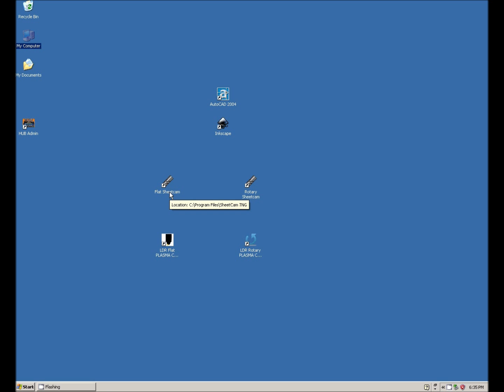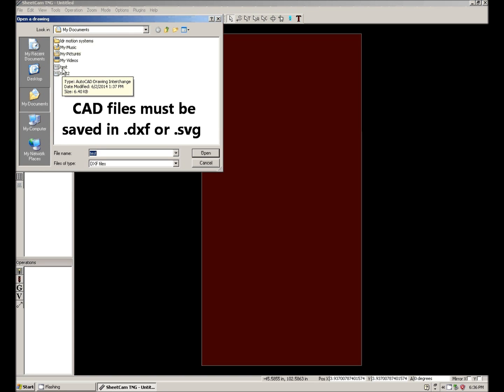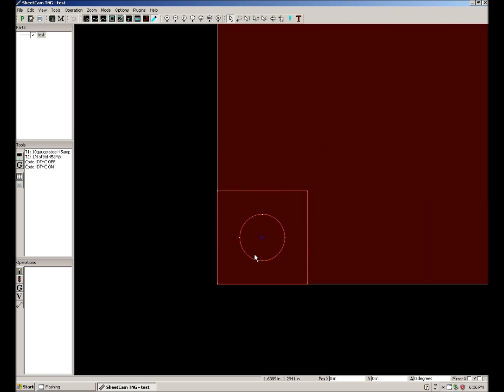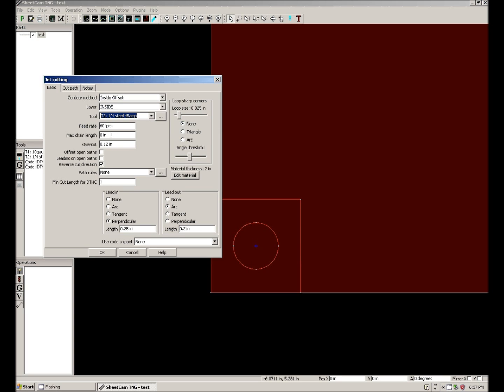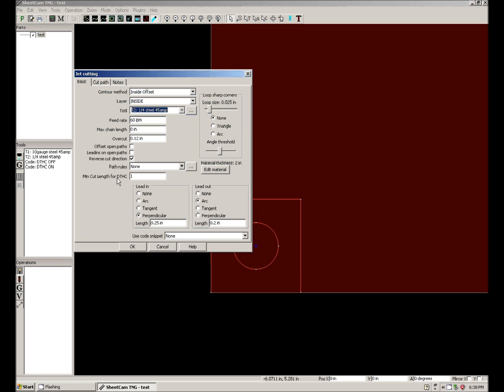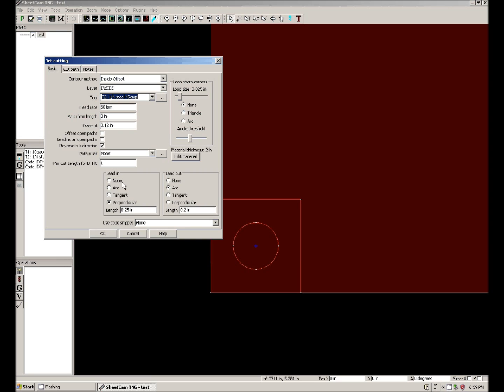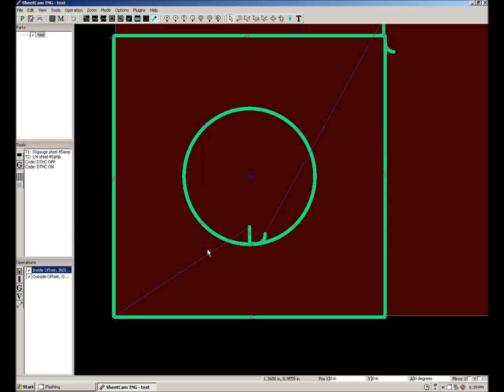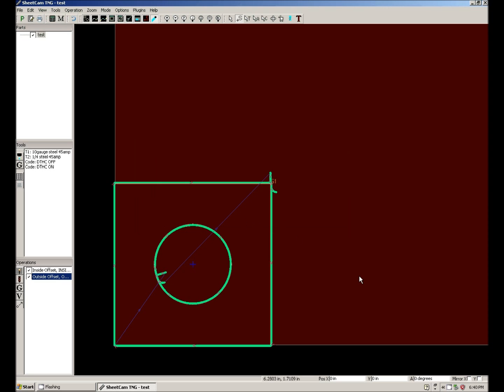Sheet-Cam-Getting-Started-Rev1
LDR Motion Systems